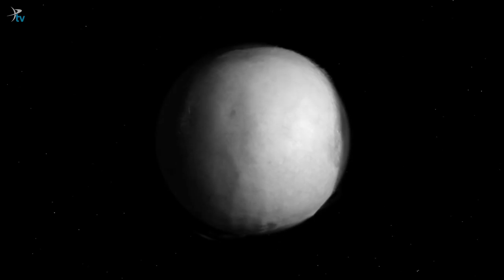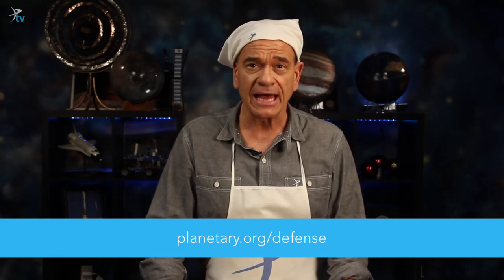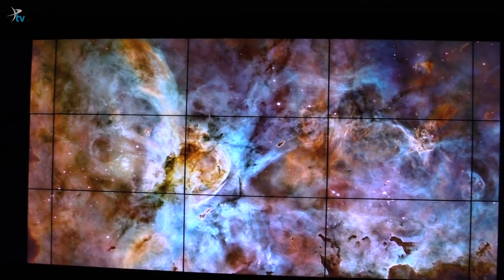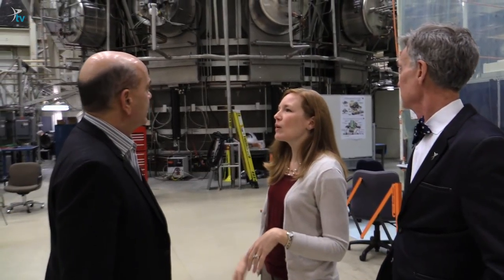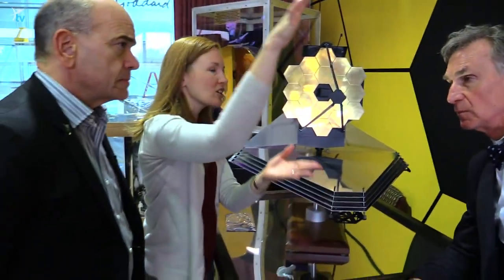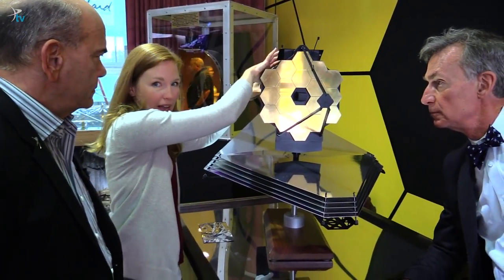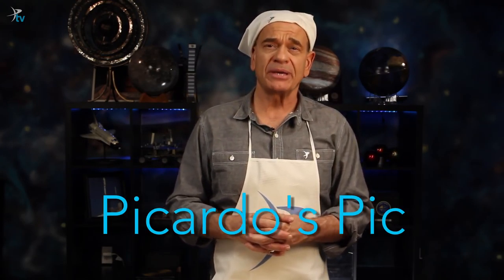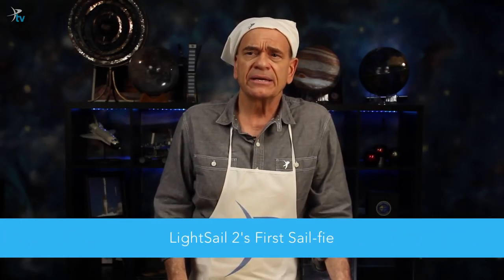HUGE Space Telescope - The Planetary Post with Robert Picardo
This month, Robert Picardo and Bill Nye took a trip to the Goddard Space Flight Center to see the JWST being built in the cleanroom. This is the 5th installment of The Planetary Post, our monthly newsletter from Robert Picardo featuring the most notable space happenings.

Starring Robert Picardo | Music by Jim McKeever